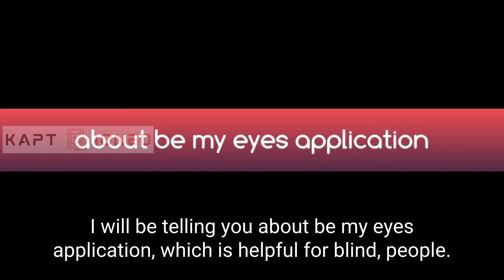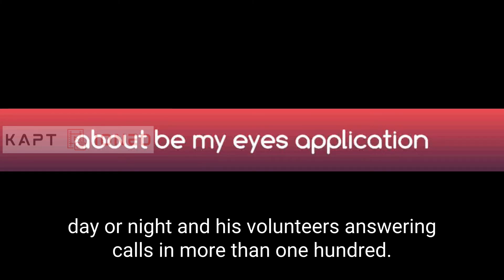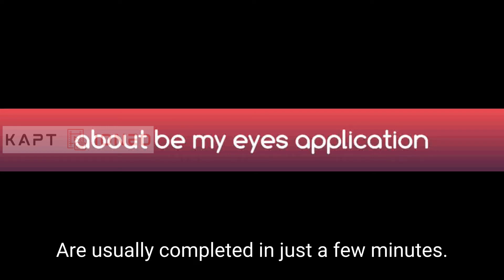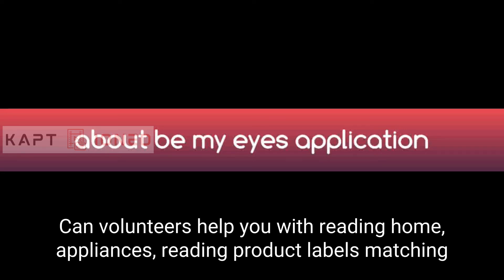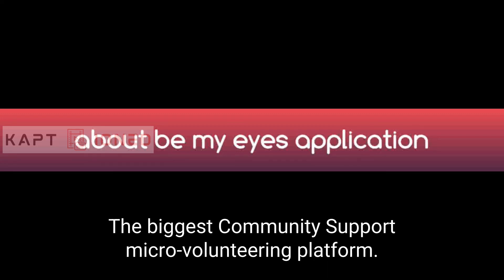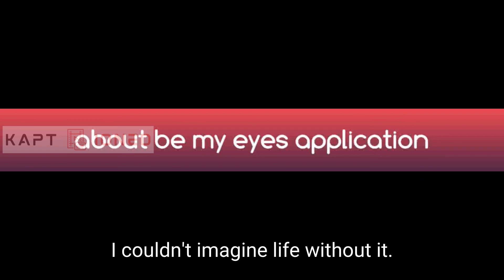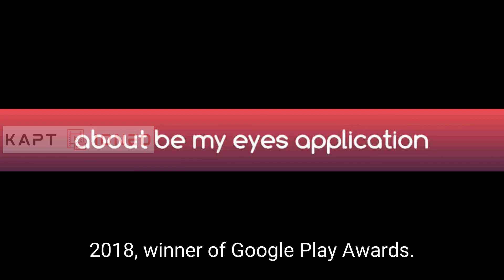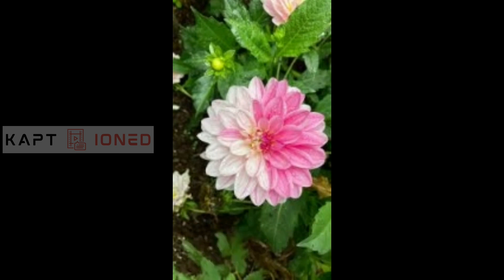about be my eyes application for blind users